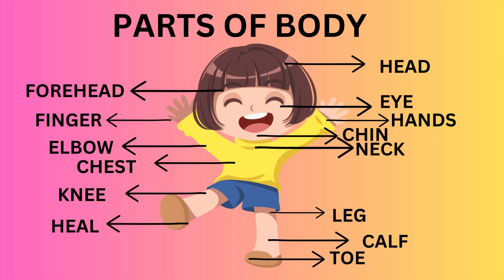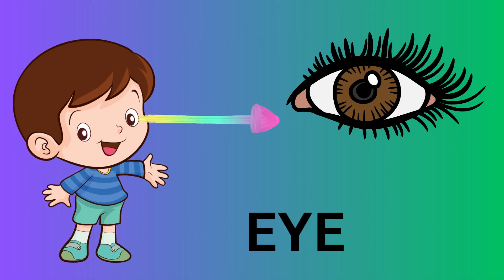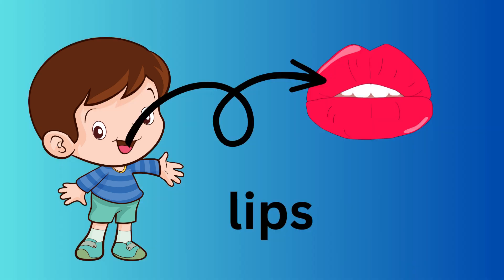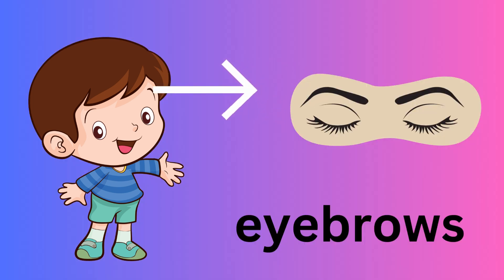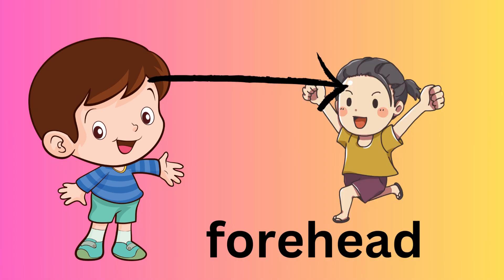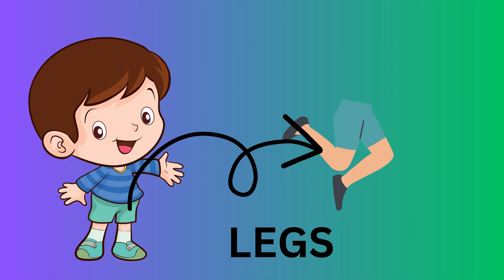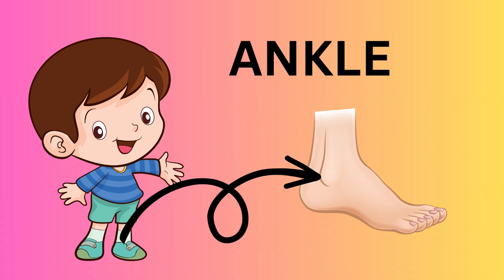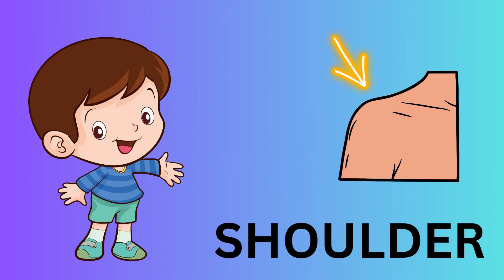parts of body| human organs|name of body parts|sense organs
This video will help you learn the parts of human body.It will enhance your learning and help you to learn body parts with pictures.